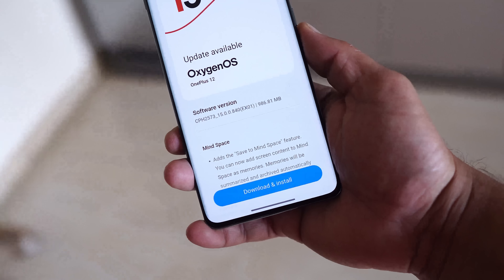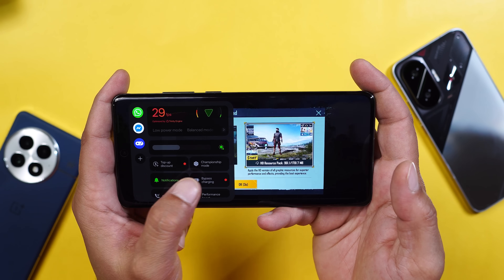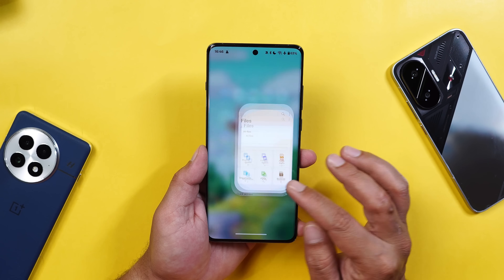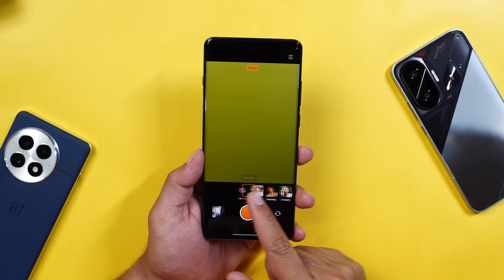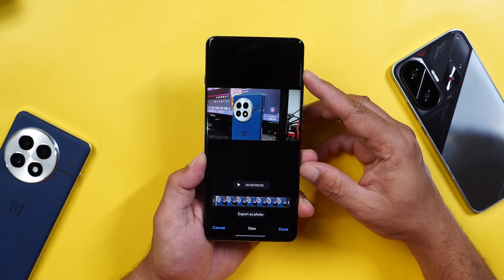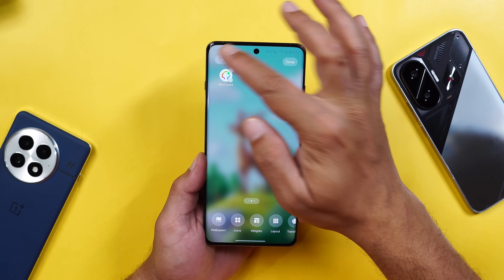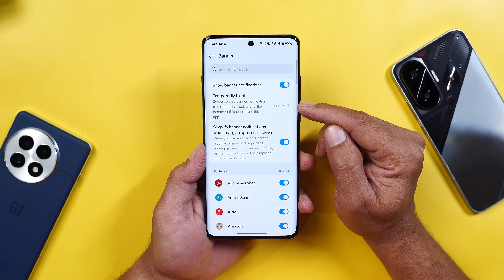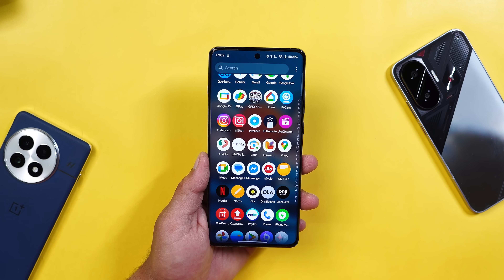🚨 Biggest OxygenOS 15 Update for OnePlus 12 Series! Plus Mind, AI Search, Bypass Charging & More!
OnePlus 12 Series is getting its biggest update ever, packed with exciting new features like Plus Mind, AI Search, Bypass Charging, and more!

🔥 OMG! OxygenOS 15 July Update Brings MIND SPACE on Oneplus 13 Series & Get Ready for OxygenOS 16!